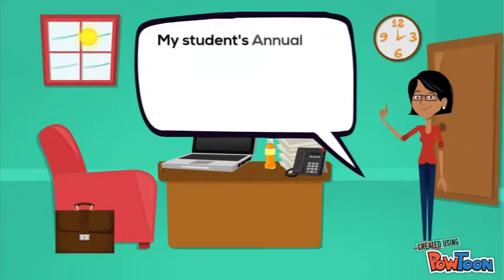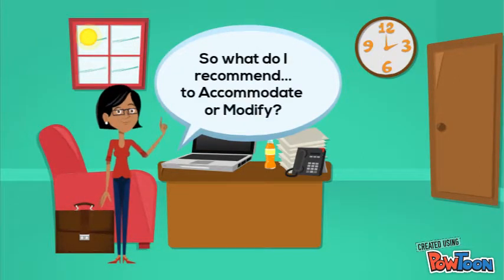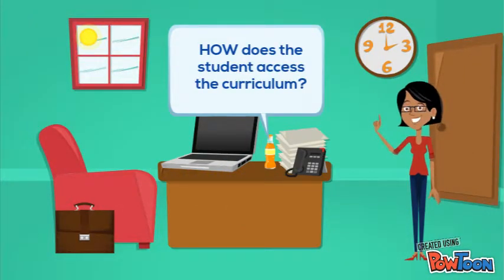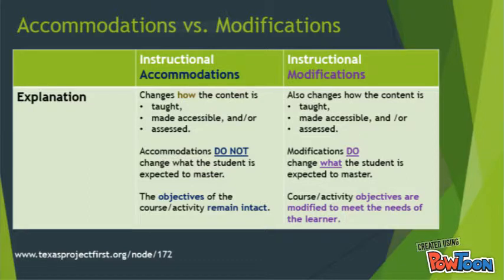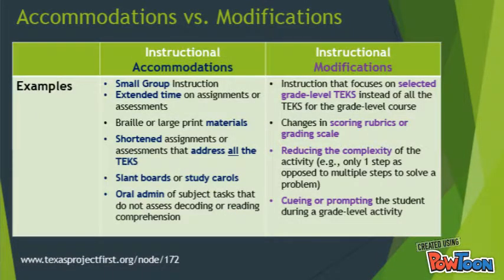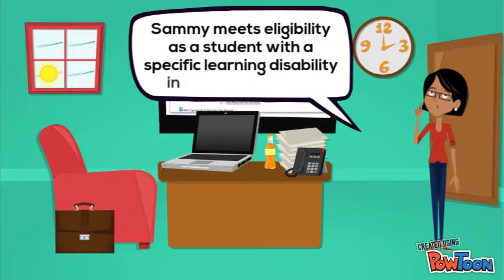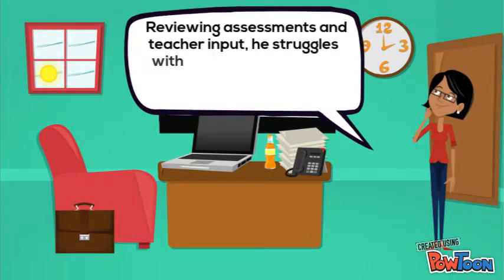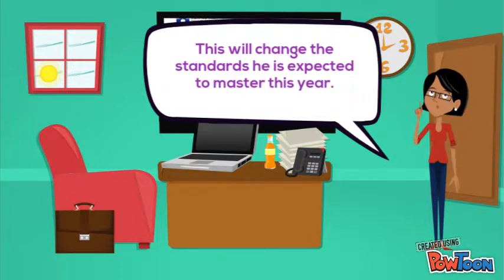The Heart of the ARD